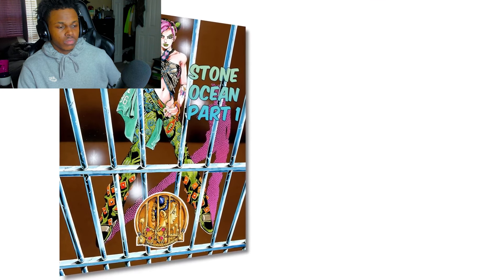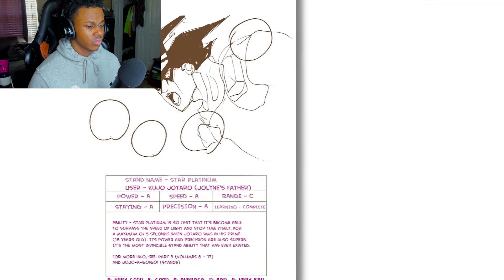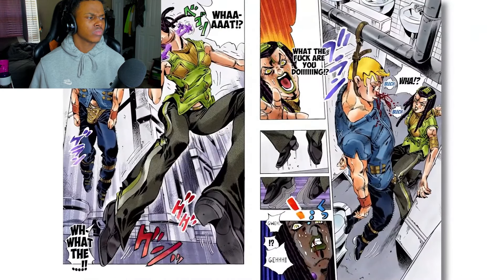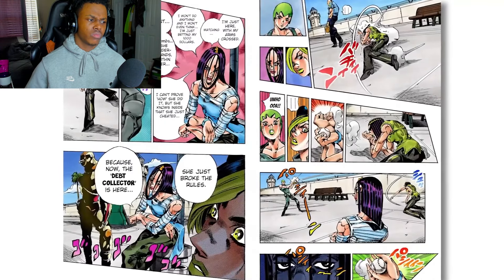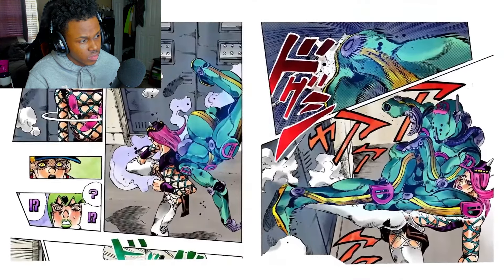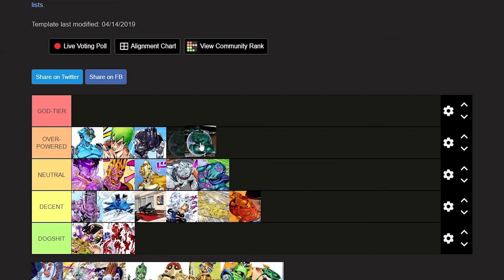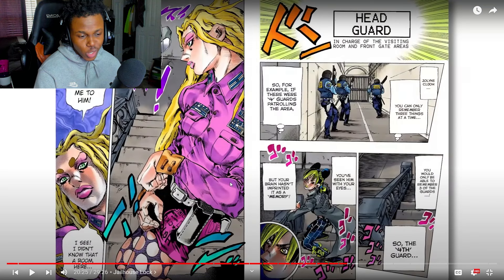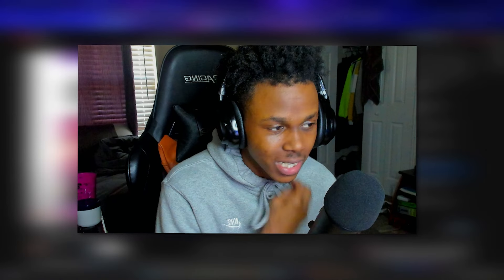ANIME HATER Ranks JoJo's Stands Based Off Description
ANIME HATER Reacts To EVERY JoJo's Stand